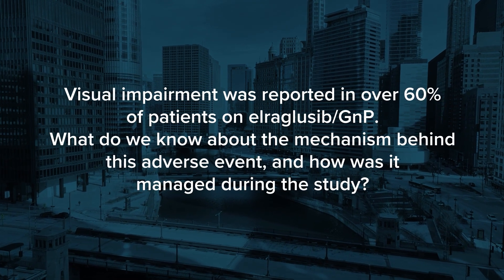Elraglusib With Gem/Nab-Paclitaxel for Previously Untreated Metastatic Pancreatic Cancer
Devalingam Mahalingam, PhD, Northwestern Feinberg School of Medicine, shares preliminary results from the randomized phase 2 study of elraglusib in combination with gemcitabine/nab-paclitaxel versus gemcitabine/nab-paclitaxel alone in patients with previously untreated metastatic pancreatic ductal adenocarcinoma.

He comments on the visual impairment that was reported in over 60% of patients in the combination arm, and what we know about the mechanism behind this adverse event.